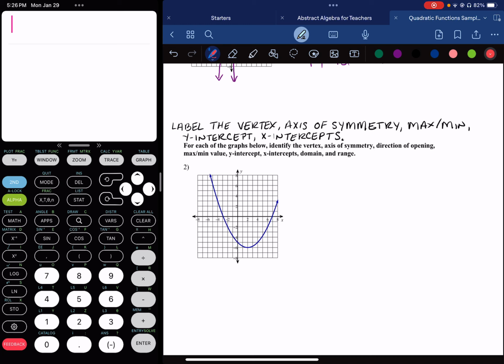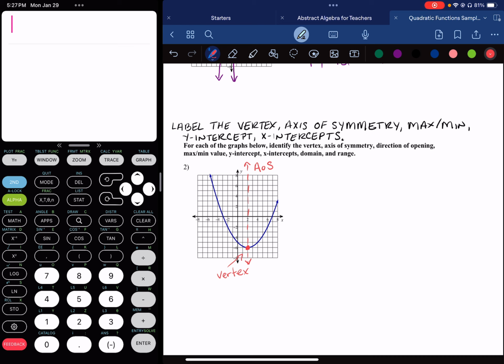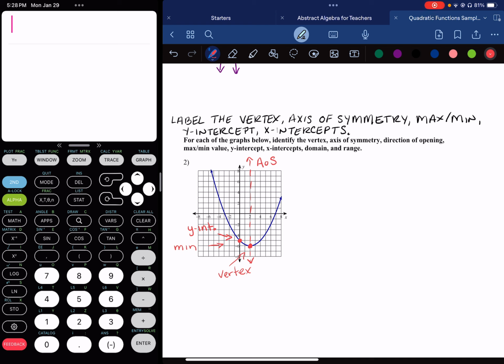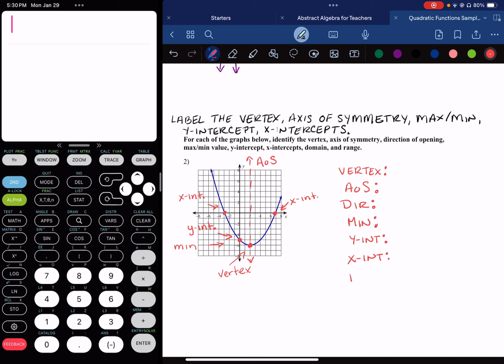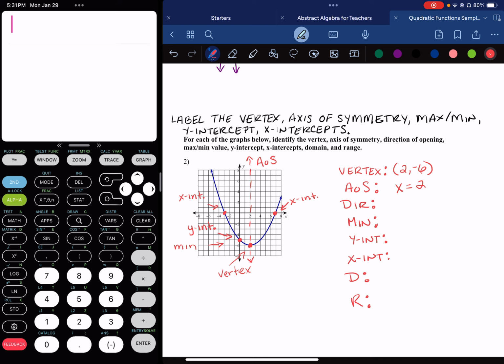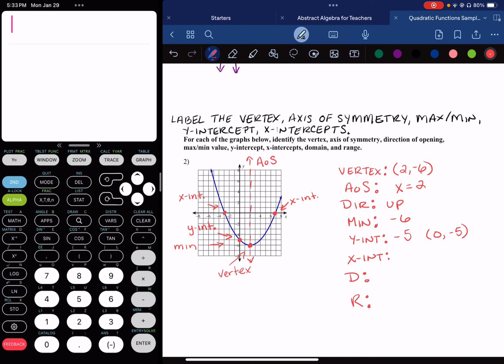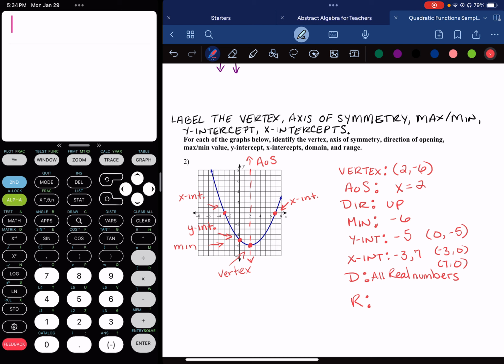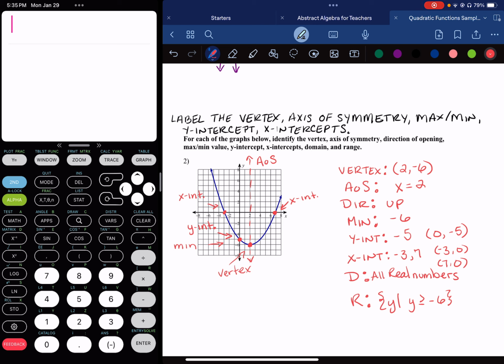Characteristics of Quadratic Functions